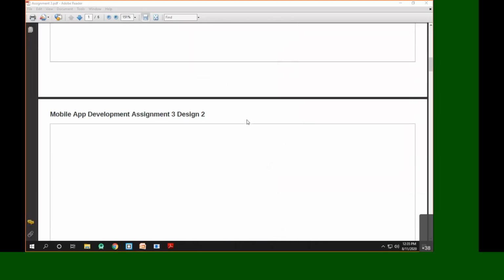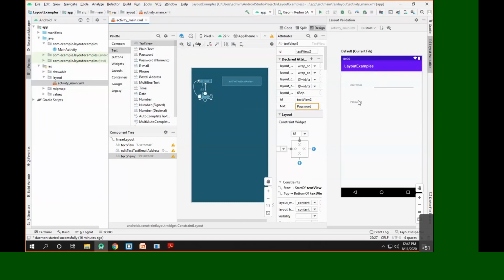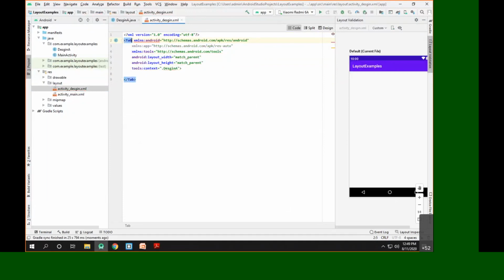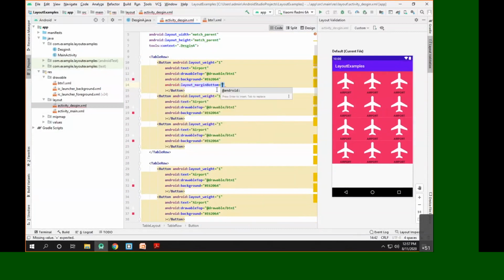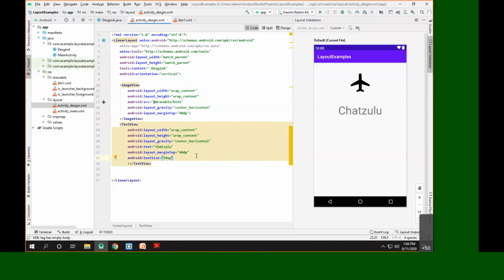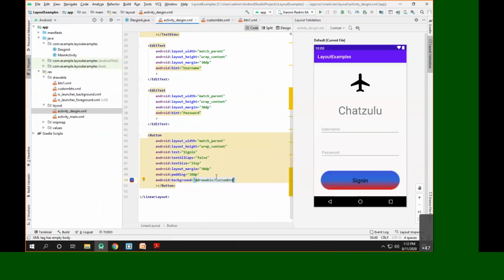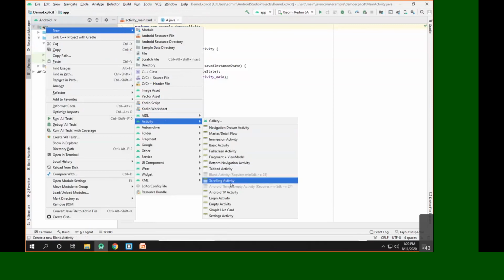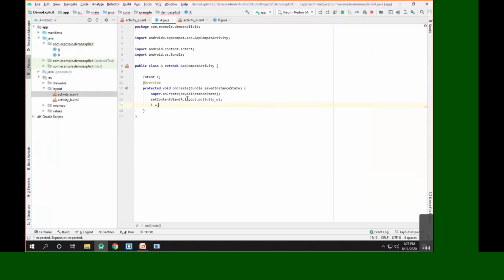Mobile App Development Lecture 9 11-8-2020